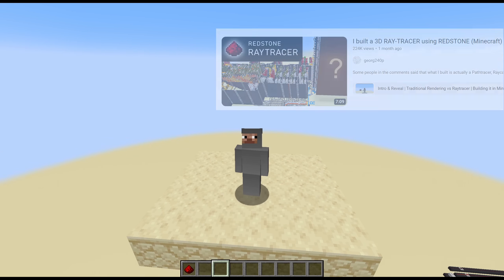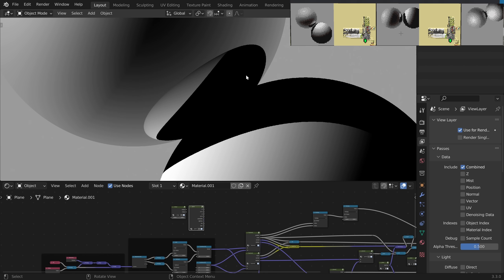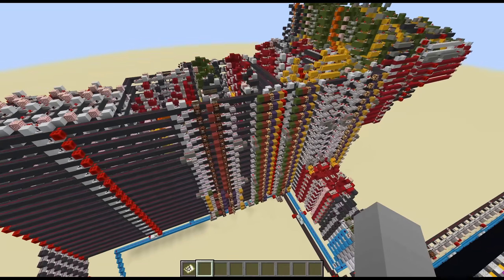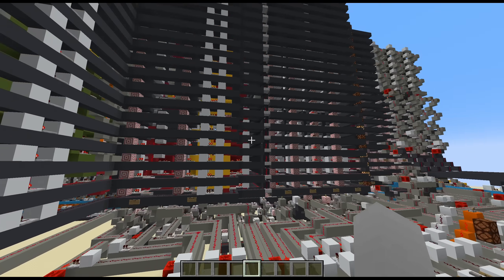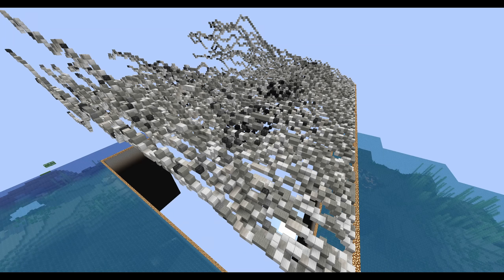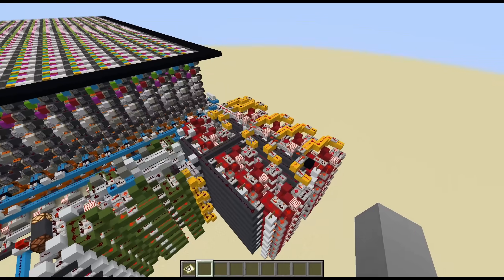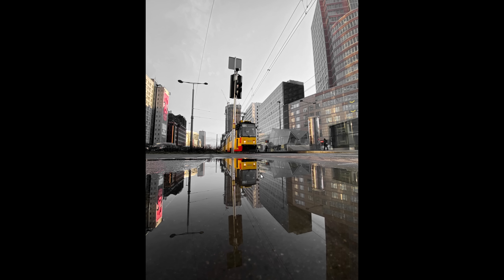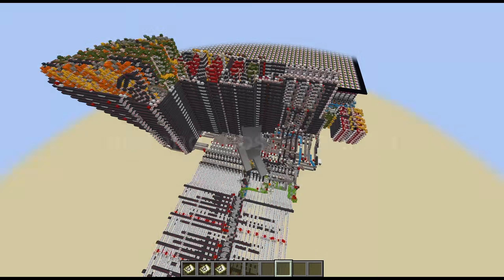Redstone RAY-TRACER V2: Reflections, Shadows, ... (Minecraft) + Map Download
(Building a Raytracer from scratch with Blender Math Nodes)

(It takes 1-2 days to render an image, with Carpet Mod)

I guess this is the first Minecraft Redstone Raytracer that renders shaded spheres with shadows and reflections. It's not as sophisticated as let's say the Excel Raytracer - but to get this working in Minecraft without too much effort, I had to cut a few corners. Otherwise I would have never even tried it.
Mine runs on 20bit integers, and the only operations are: Add/Subtract, Multiply and bitwise operations. So this is really simple compared to a full floating point version. I used a variety of tricks/approximations to avoid square roots and divisions, which means the sphere intersections are not exact.  There are still some issues at certain light angles etc.

The largest upgrade from the 1st version is the new map display, which allows for much nicer images compared to a Redstone Lamp display.
I should have built the display so that it covers the whole map, so you could actually put these on a wall just like a painting.

Feel free to use parts of my build for your own creations.

Chapters:
0:00 - Intro & Reveal
1:04 - What's beeing Rendered
2:40 - Changing Variables
2:56 - In Minecraft
5:40 - Map Colors and Dithering
8:00 - The Display
8:43 - Better Reflections
10:04 - Conclusion and Problems